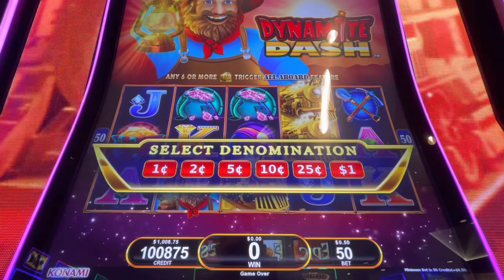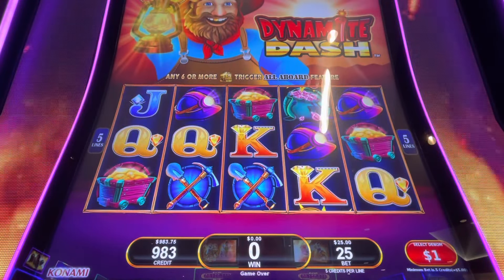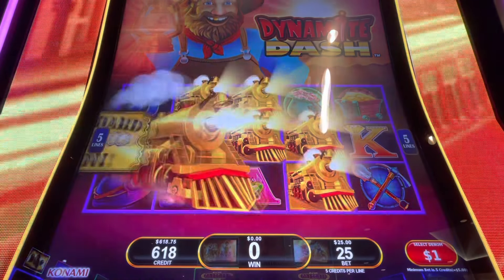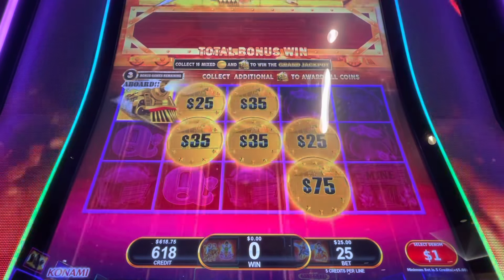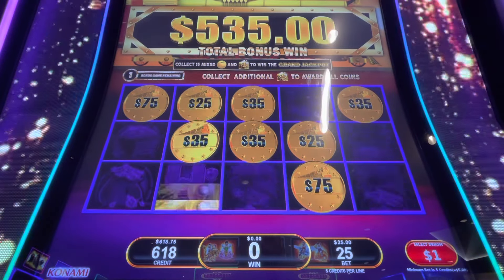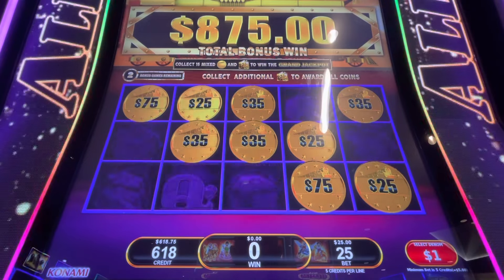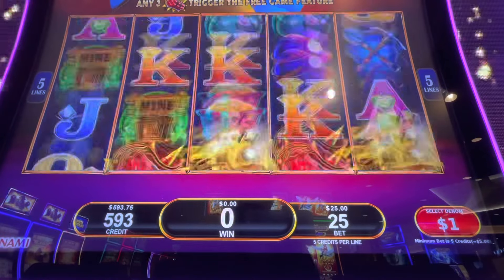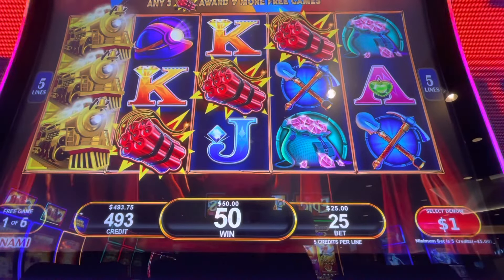JACKPOT! $25 BET ALL ABOARD DYNAMITE DASH HIGH LIMIT SLOT MACHINE BONUS AND HAND PAY LIVE PLAY